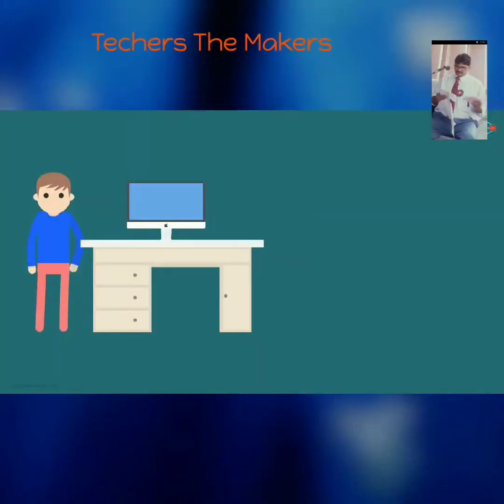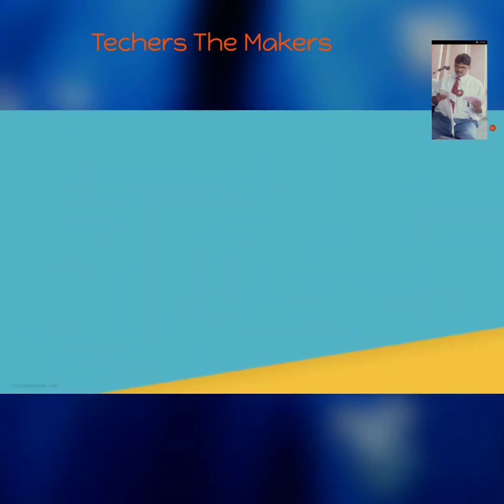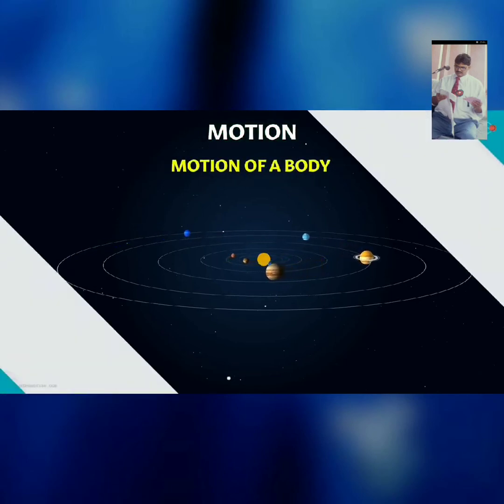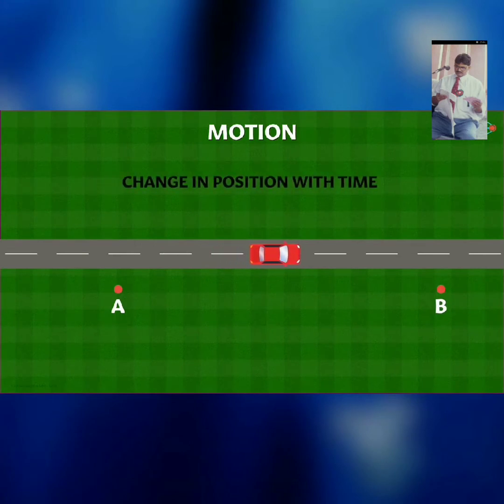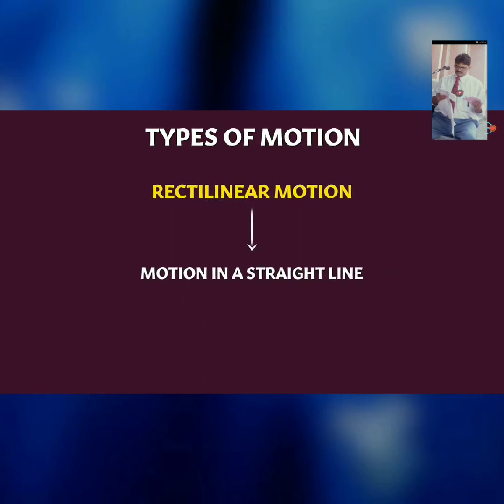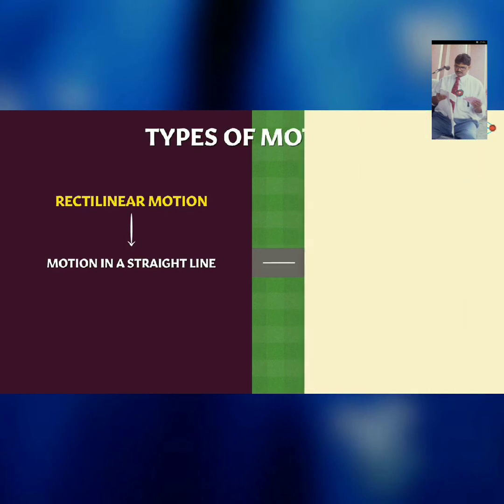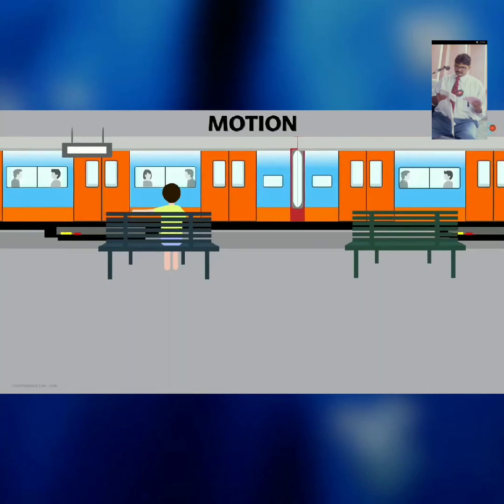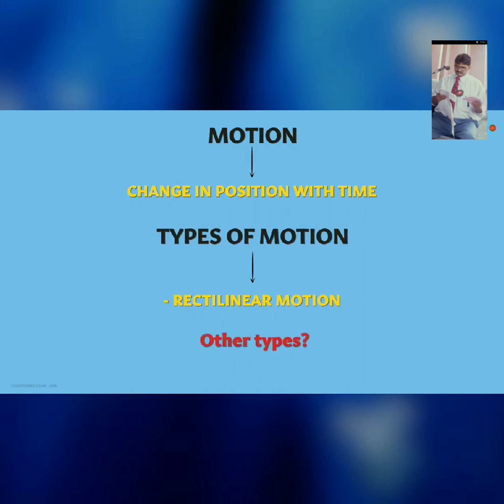Motion @ Teachers-The Makers